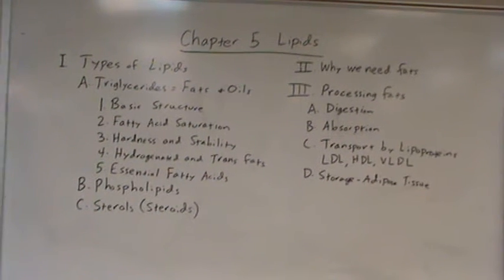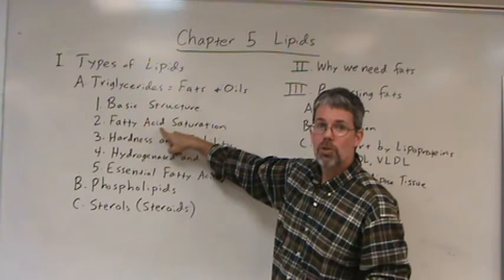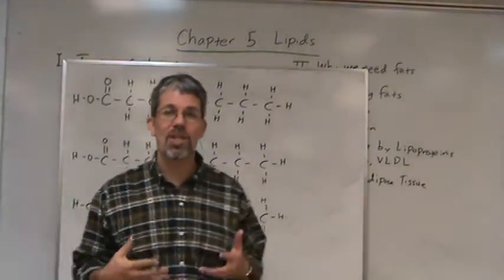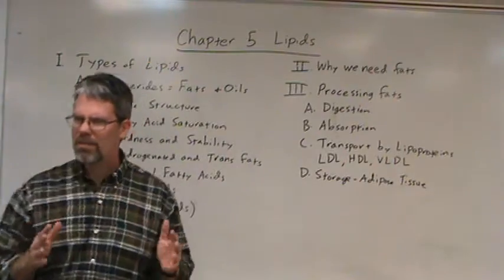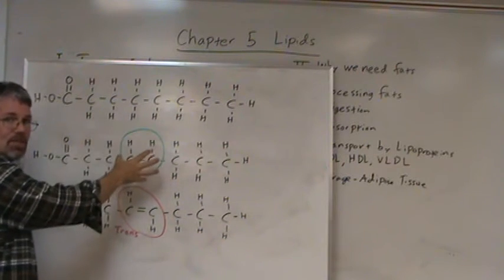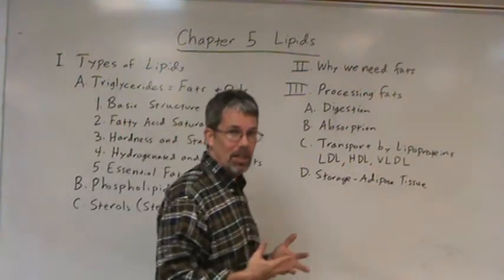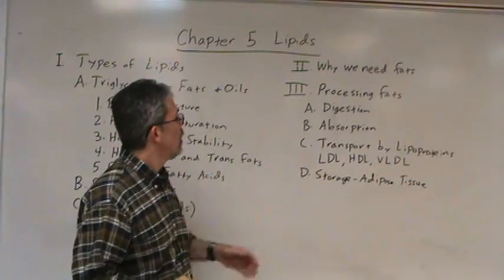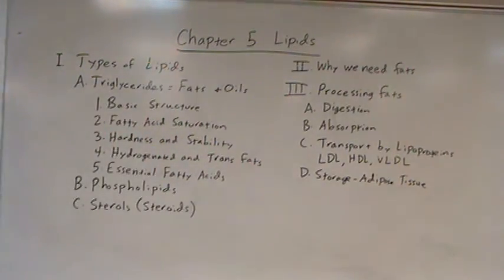Nutrition Ch 5 Part I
Part one review video for BIOL 1322 chapter 5